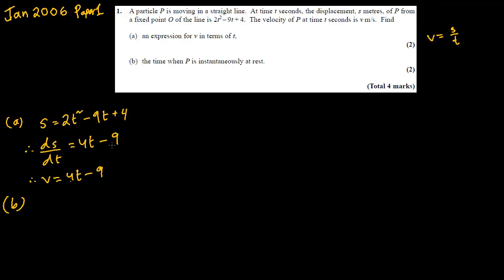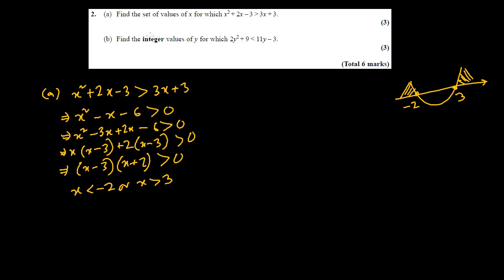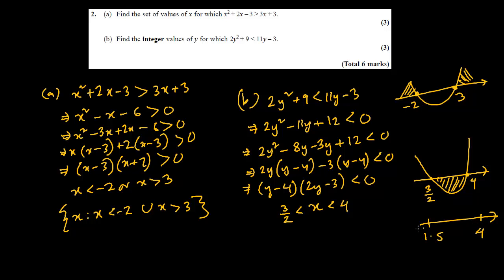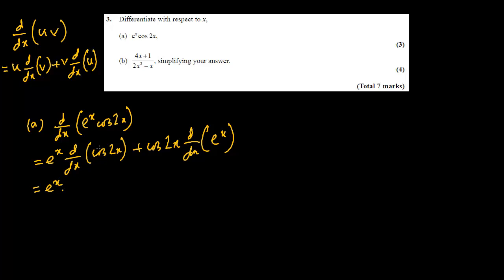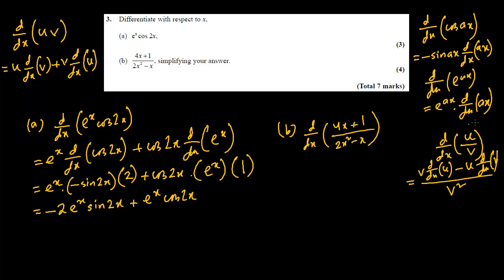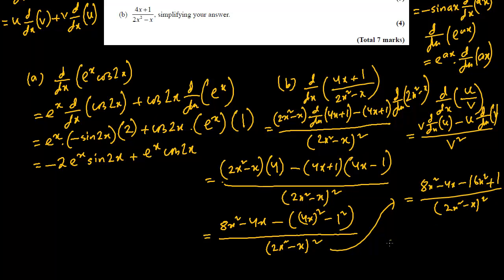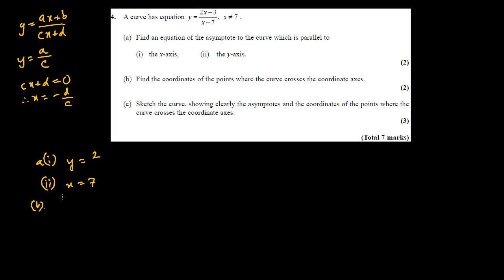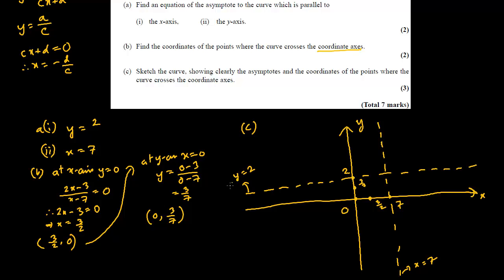PM Jan 2006 P1 (Q1,2,3,4) Part1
PM Jan 2006 Paper1
#1 Kinematics
#2 Quadratic Inequalities
#3 Differential Calc- Product Rule/Quotient Rule
#4 Coord Geom- Asymptotes